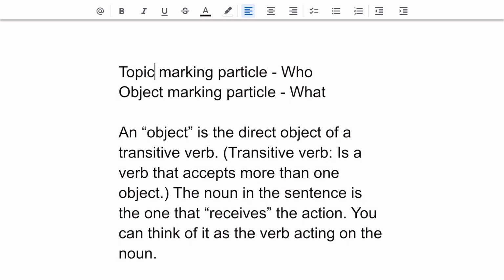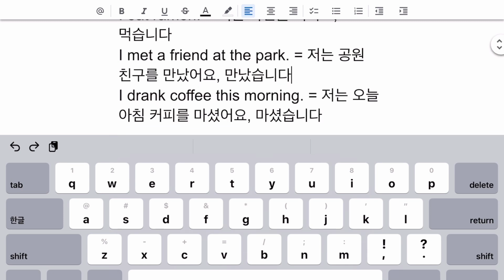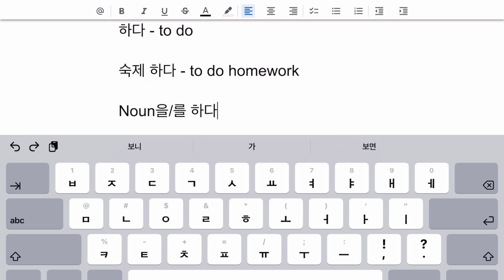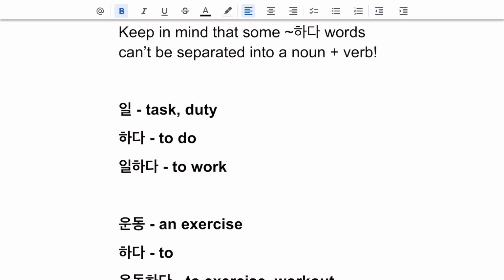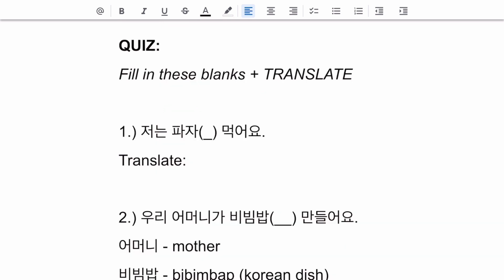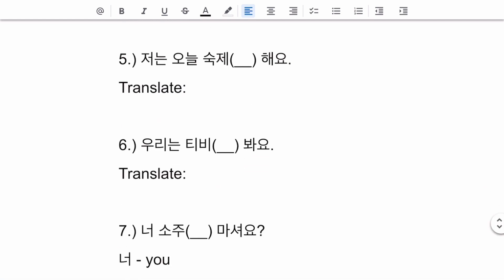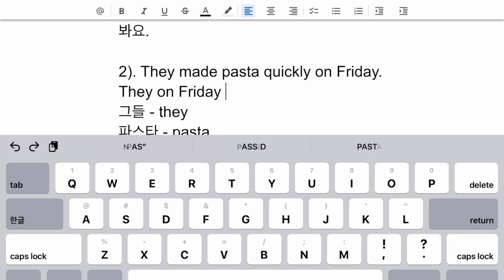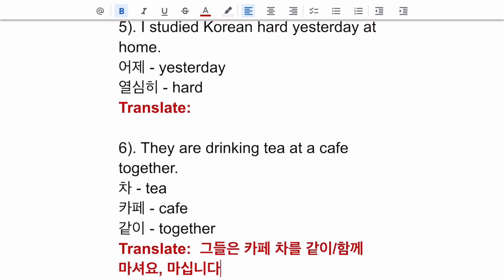을/를 Particles Lesson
A detailed lesson on object marking particles